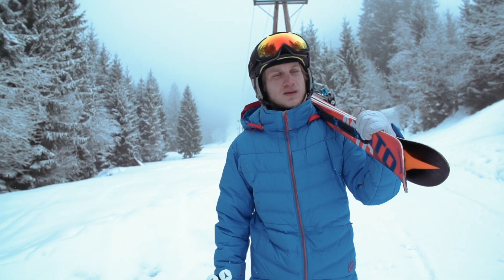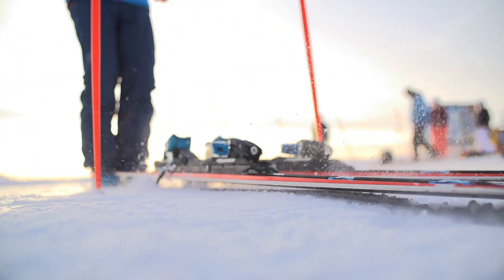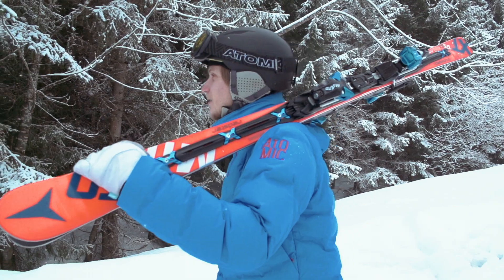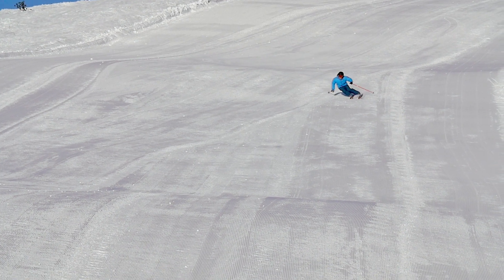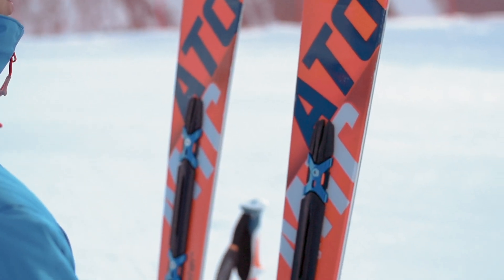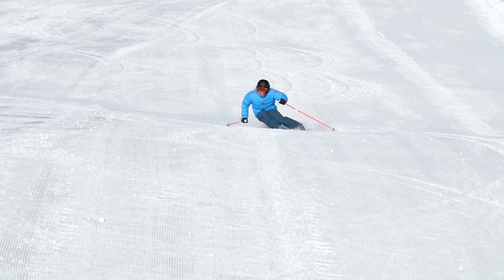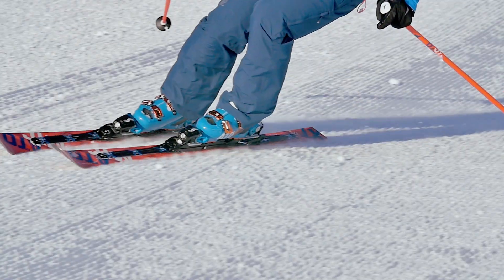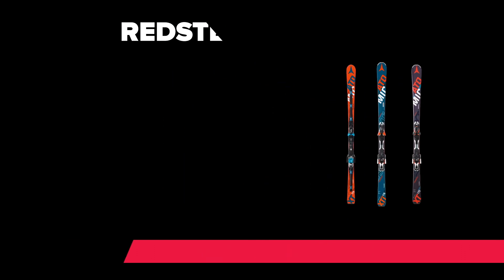Atomic Redster XT skis 2016/17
Atomic was born in the Austrian Alps in 1955, and more than 60 years on we’re still here. Over the years our equipment has raced to the top of every ski podium, reached the peak of Everest, and taken on every type of skiing you could think of. We’ve helped skiers go higher in the half pipe, further in the backcountry, faster on piste and longer on the cross-country track.

And the secret to our success? The know-how and passion of our employees and athletes. Skiing is an essential part of our lives. It’s in our blood. And every product we make is fueled by this passion for the sport we all love.

Skiing doesn’t just shape how we design and deliver our products; it inspires and defines us. It always has and always will.

REDSTER XT

Maximized performance with real race technology – the Atomic Redster Pro 120. This quality custom ski boot with a trademark narrow fit and our unique Memory Fit technology to give you a completely personalized shell, cuff and liner in minutes for more power and precise, aggressive turns.